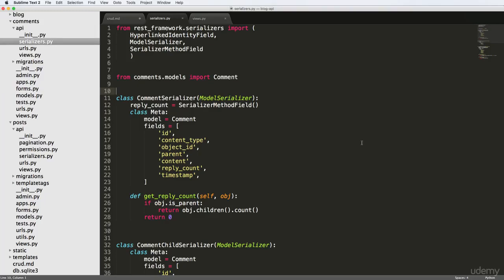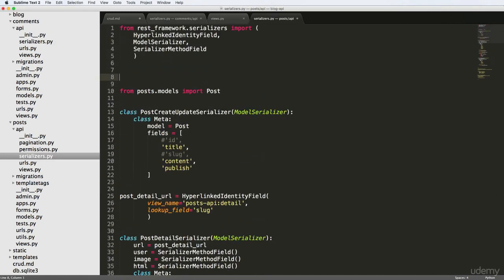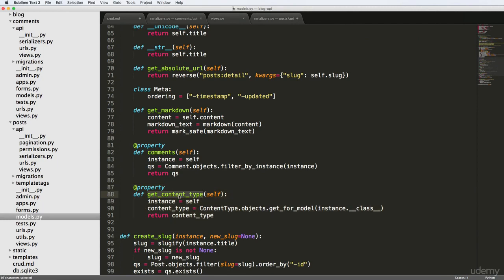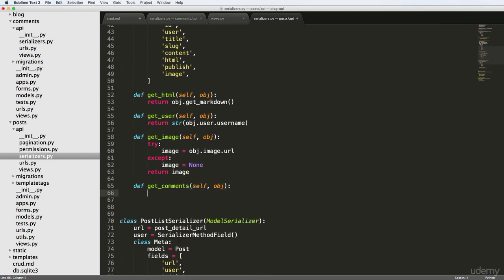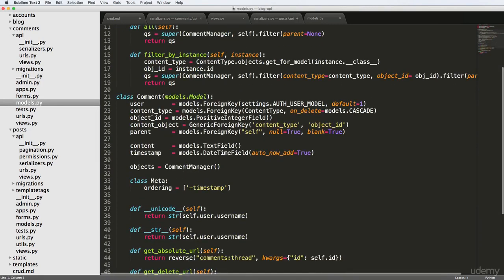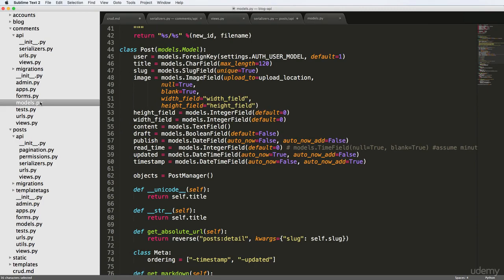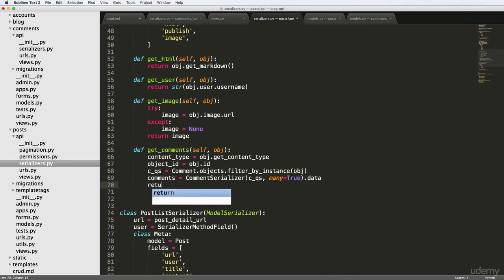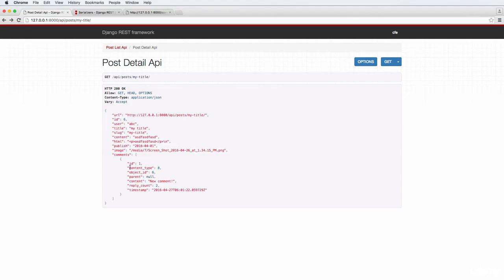Free Django Website Developing and Hosting Course in 2022 updated - Python Tutorial Anywhere #88